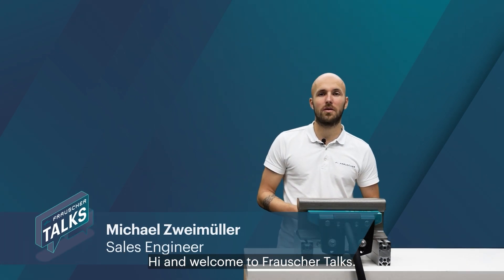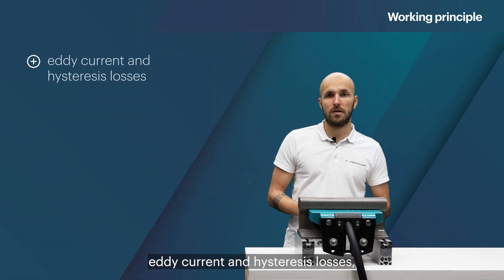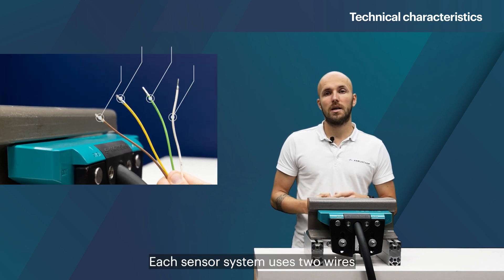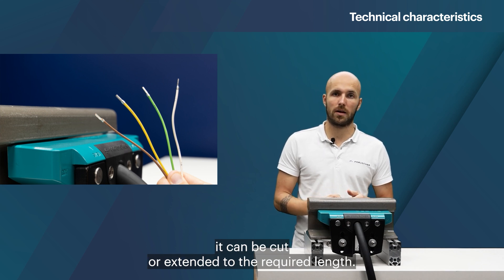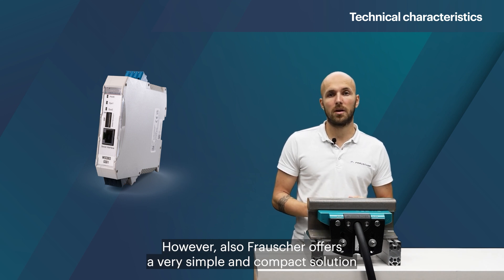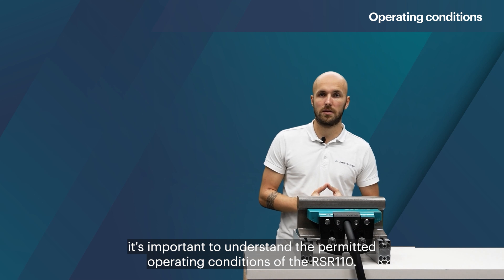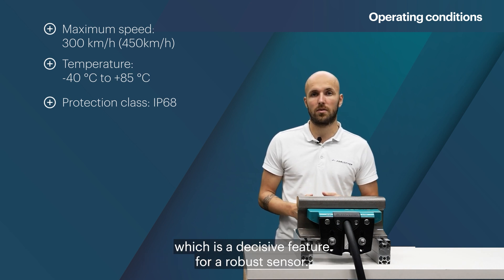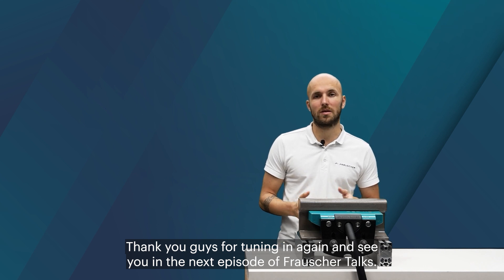Wheel Sensor RSR110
The Frauscher Wheel Sensor RSR110 consists of two separate sensor systems and offers a cost-effective solution for non-vital applications such as various switching tasks, speed measurement, switch point protection and many more. Furthermore, the Wheel Sensor RSR110 offers an open analogue interface, which allows seamless integration into the electronics of any system. You can learn more about its features and applications in this video.

TIMESTAMPS
0:00 - 0:14 Introduction
0:15 - 0:51 Working Principle
0:52 - 2:42 Technical Characteristics
2:43 - 3:46 Operating Conditions
3:47 - 4:04 Conclusion